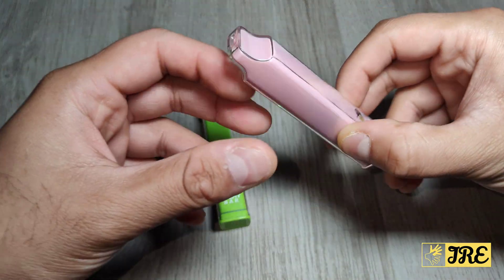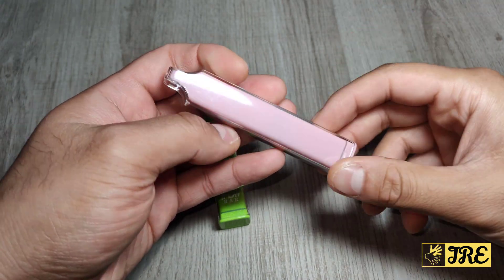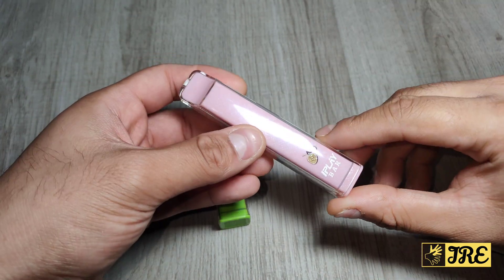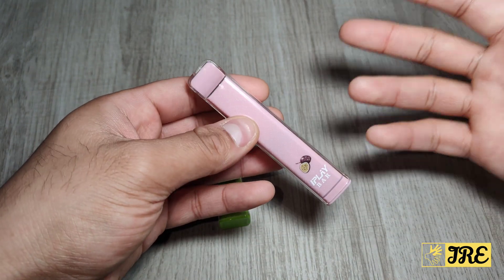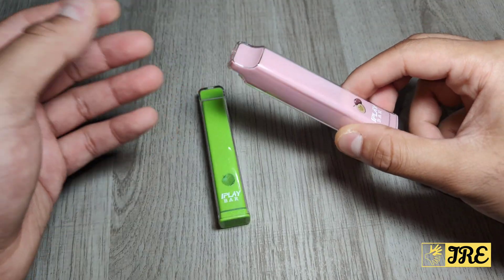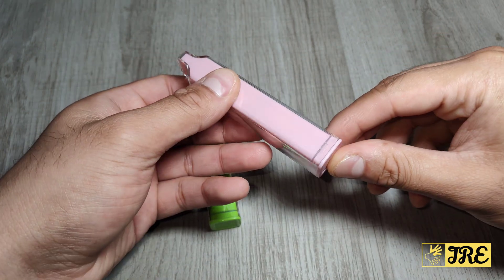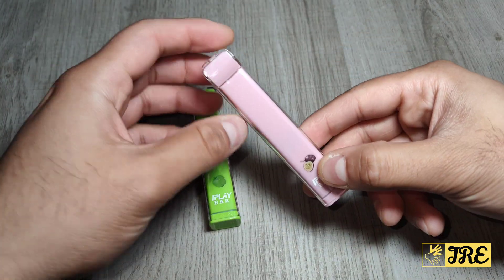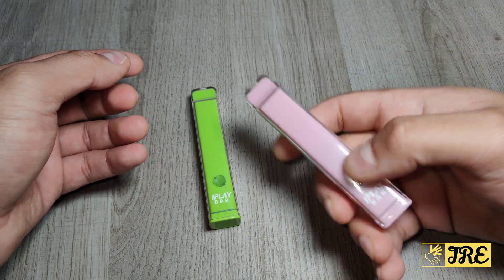Iplay Bar 800puffs Disposable Vape (Review)